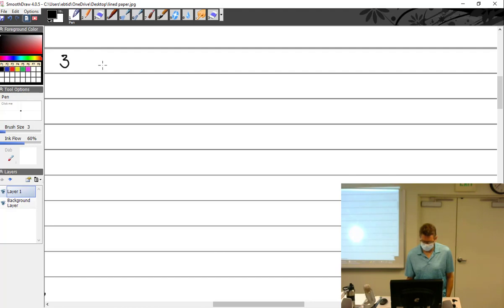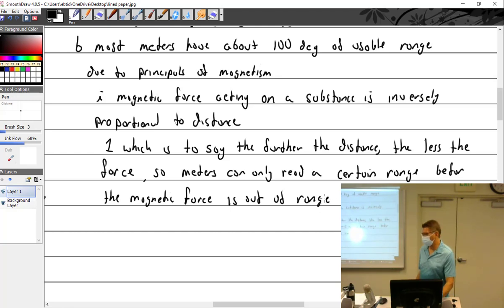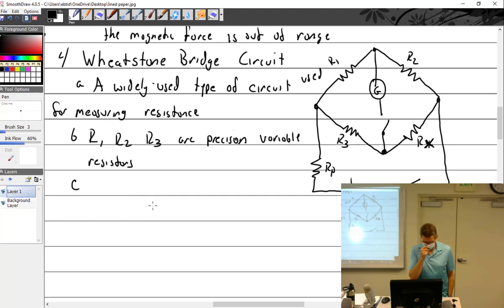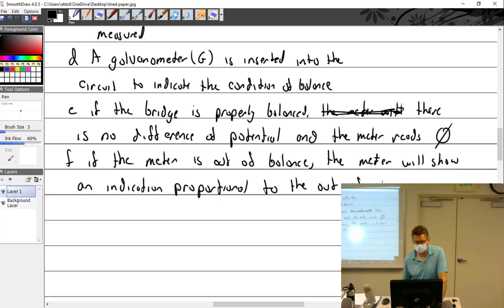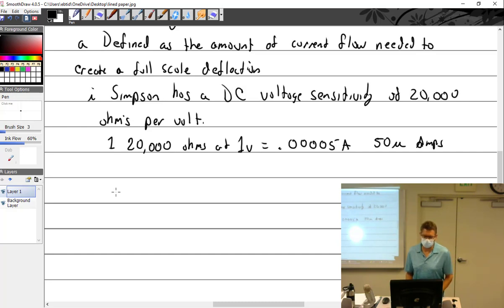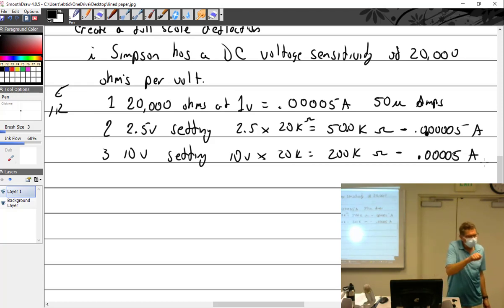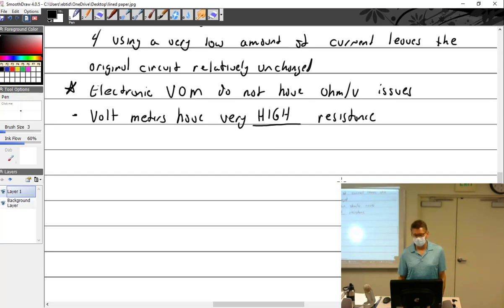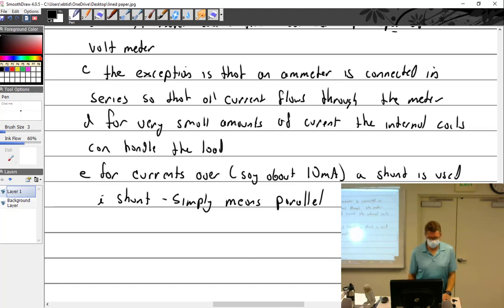9 8 21 Part 2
This week we cover how to read an analog multimeter, how meters work, and electrical symbols and component operation.